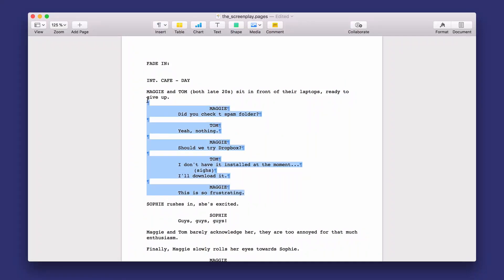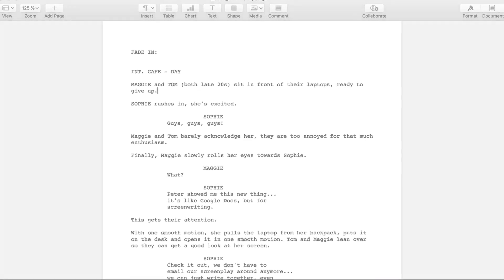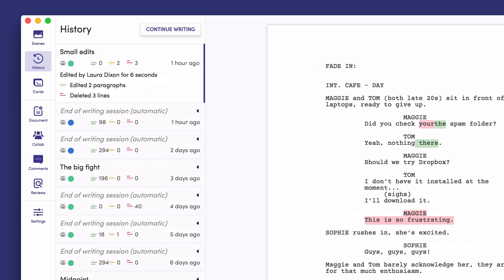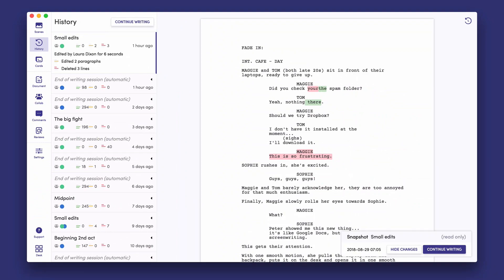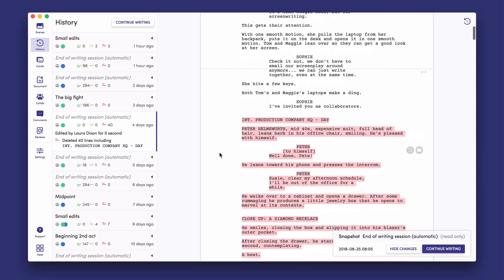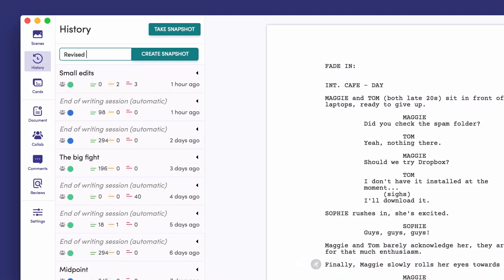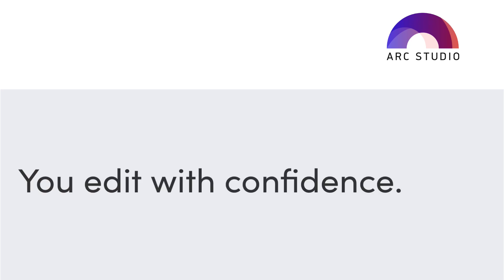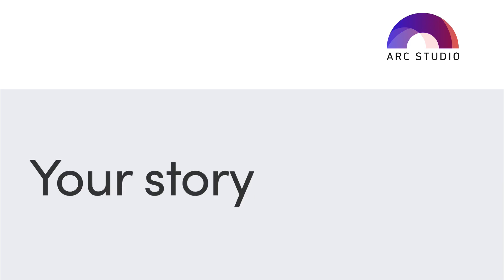Worry-free editing with Arc Studio Pro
Have you ever deleted a scene and later wanted it back, only to find it was gone for good?
With Arc Studio Pro, you can edit with ease: thanks to our history feature, all your deleted scenes are kept safe automatically and easy to find in seconds.